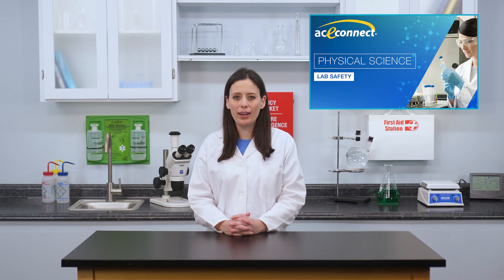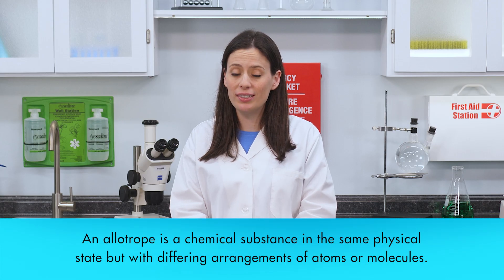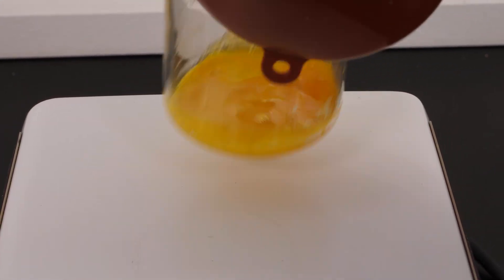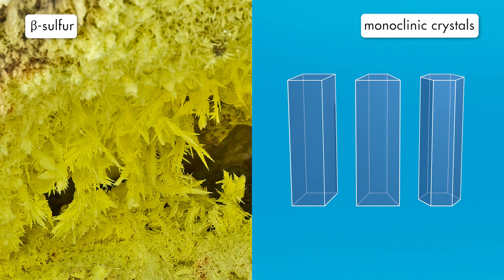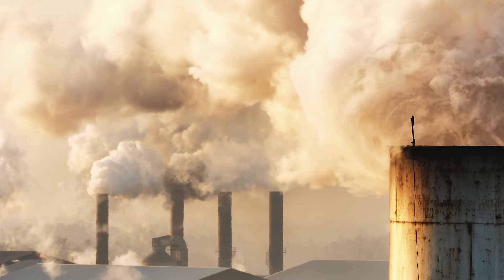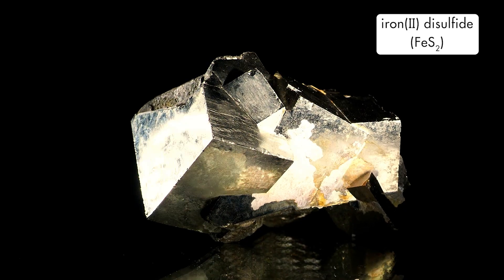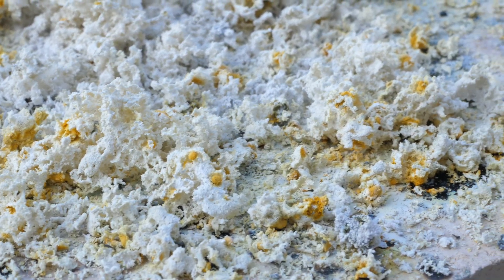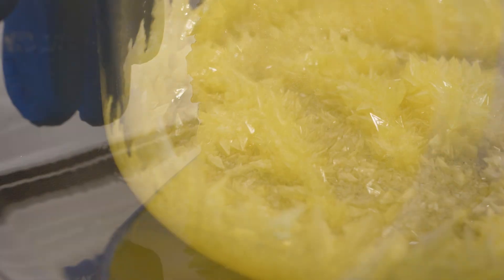Physical Science 1114 Lab 2 || Properties of Sulfur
In this lab, we discuss the properties of nonmetal allotropes, especially the allotropes of sulfur.  Then we demonstrate the physical and chemical properties sulfuric acid, zinc sulfide, and gunpowder.